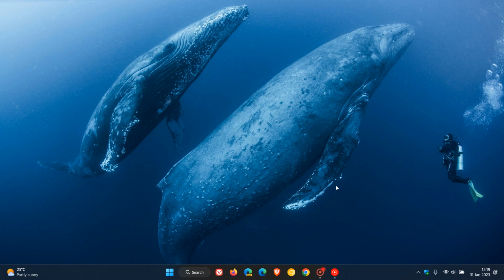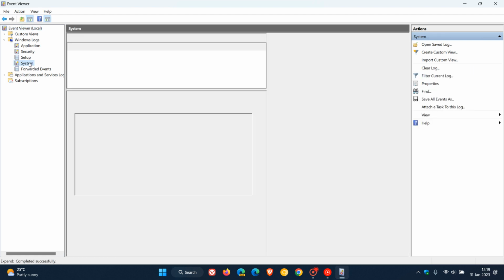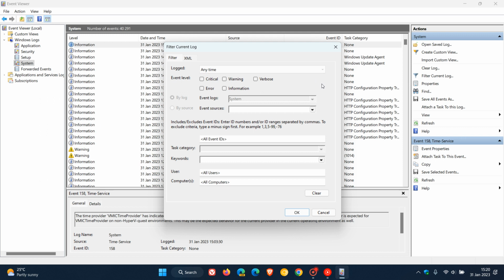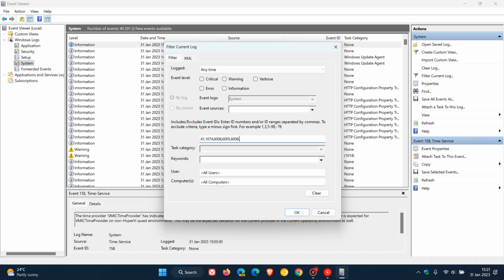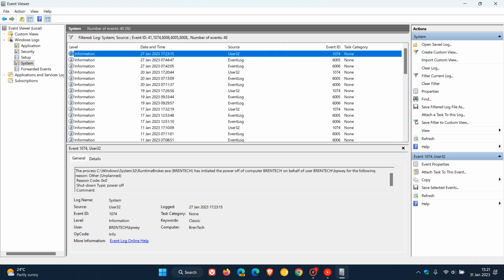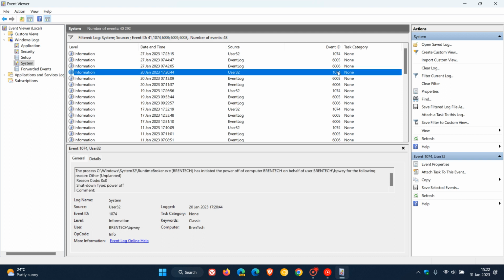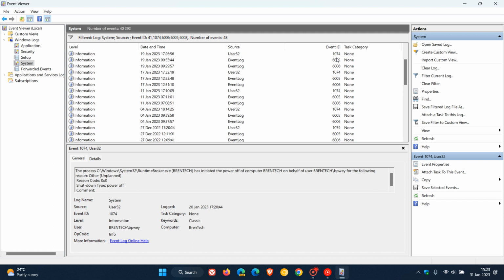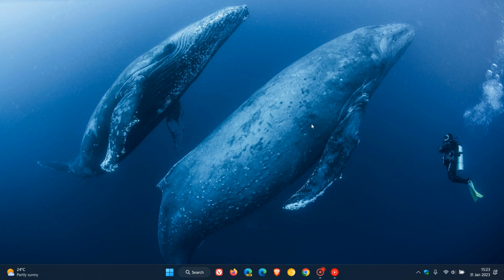Did your PC Restart or Shutdown unexpectedly: Find out why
On Windows 11 and Windows 10 "Event Viewer" tracks everything that happens on your PC, including when and why your computer restarts or shuts down due to an issue.